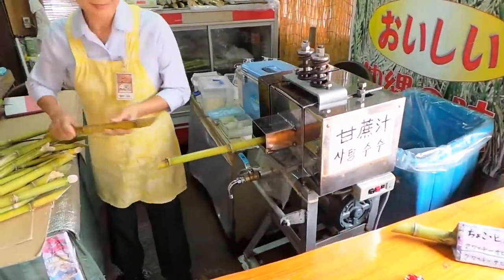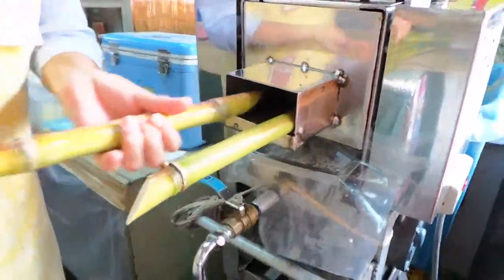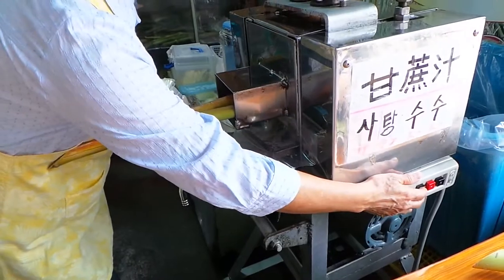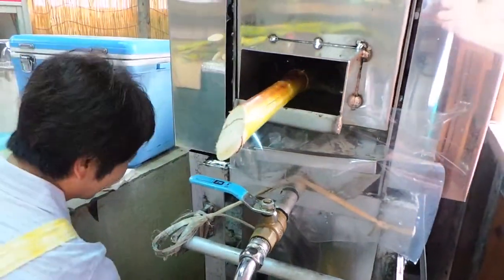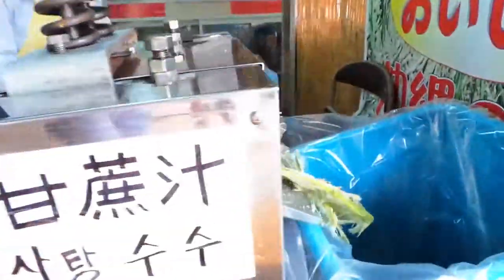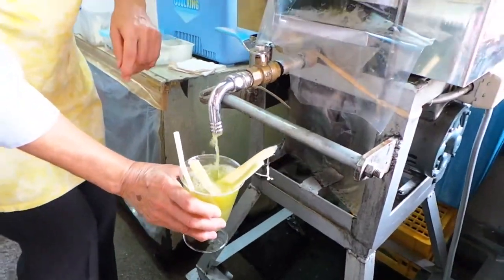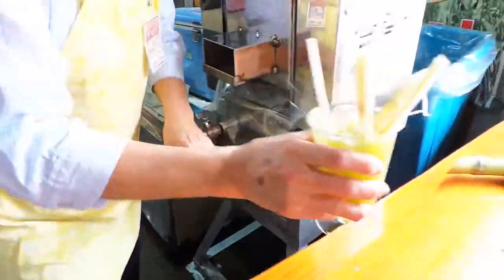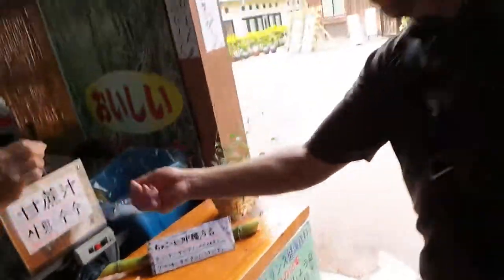Geek Beat Archives Making Sugar Cane Juice in Okinawa, Japan VLOG #24